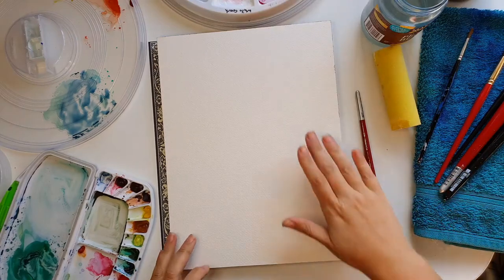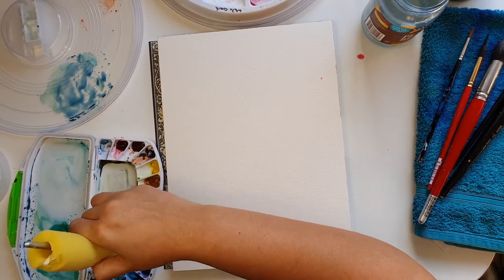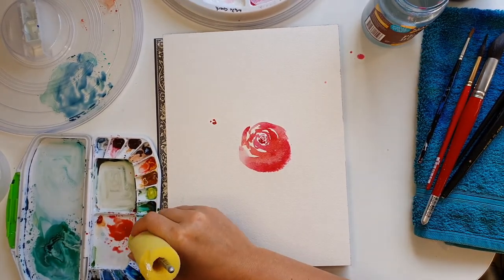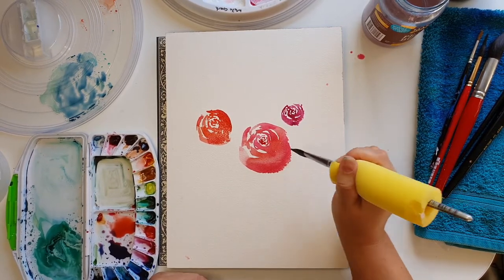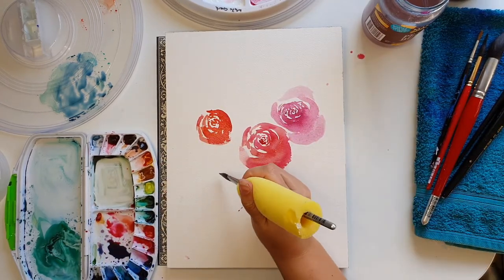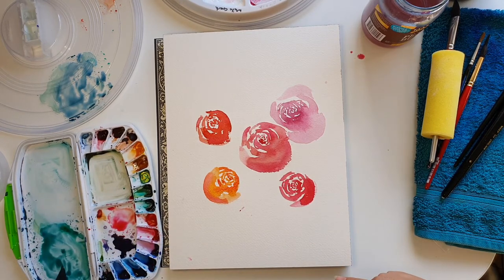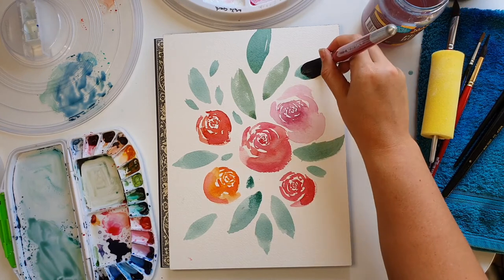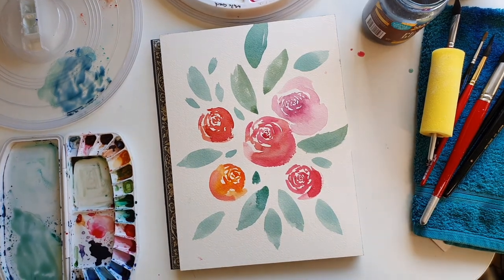Watercolour roses for all abilities with Chloe Wigg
Join me as I show you how I paint loose beautiful floral art.

In this video I cover topics on hand tremors, adding foam to your brush for ease of use, posture and avoiding stagnant posturing.

The materials I have used are:

NEEF squirrel mix brushes
Windsor and Newton professional paints:
Permanent Rose
Yellow Ochre
Indigo
Indrathene
Cadmium yellow
Lemon yellow

Arches watercolour block

this video Is made possible thanks to @bemacstart and @artsQLD